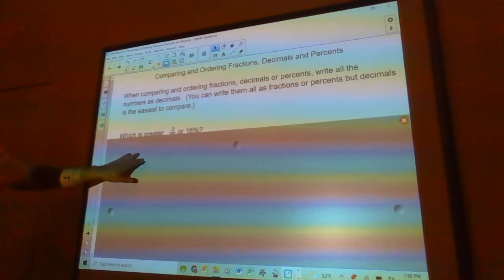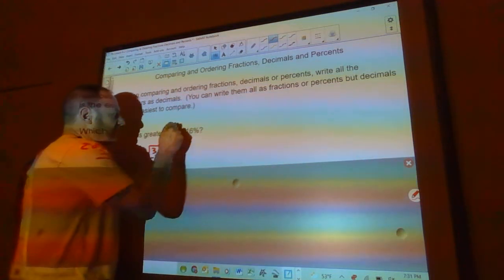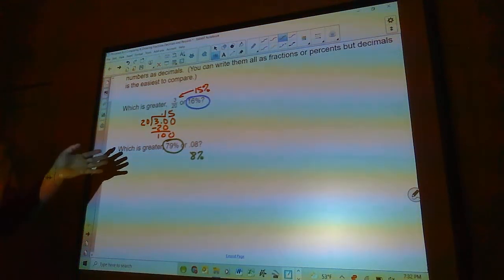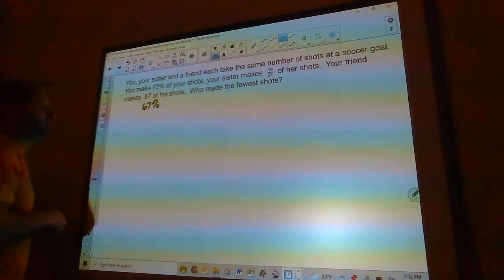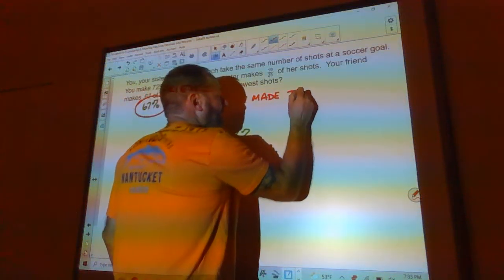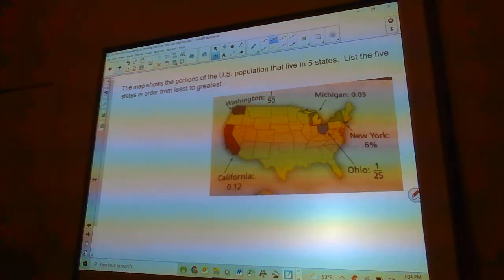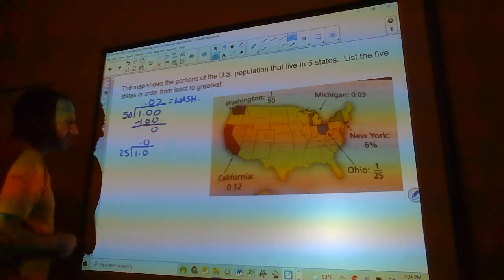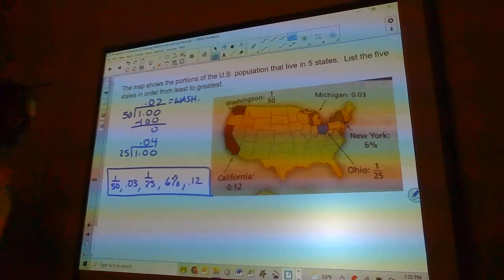7th Grade Math Lesson 6-2 Comparing Fractions, Decimals and Percents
Comparing Fractions, Decimals and Percents